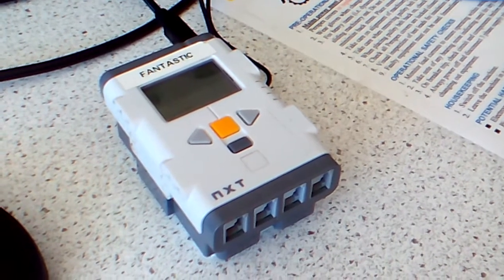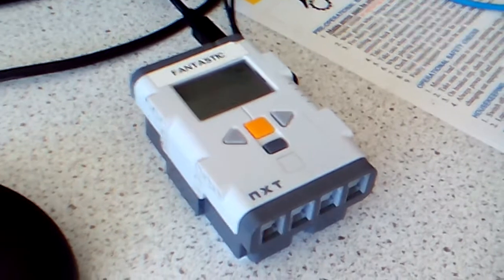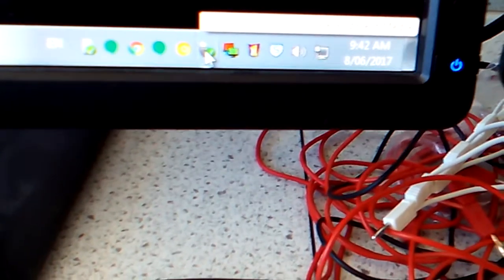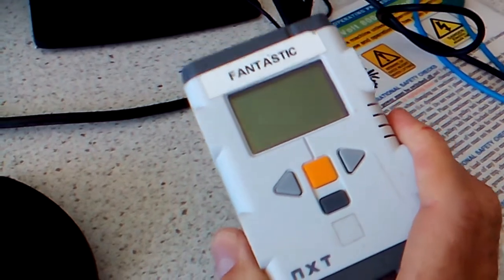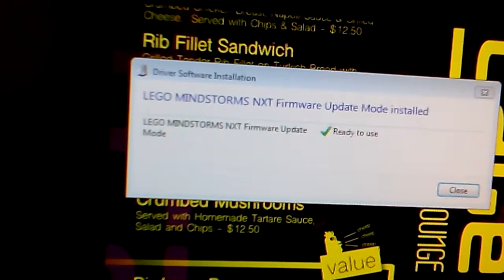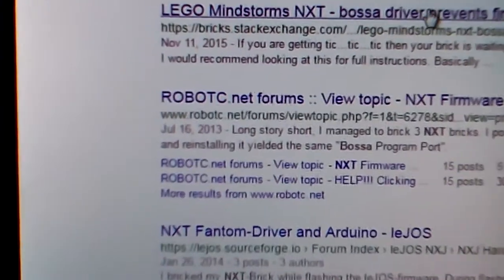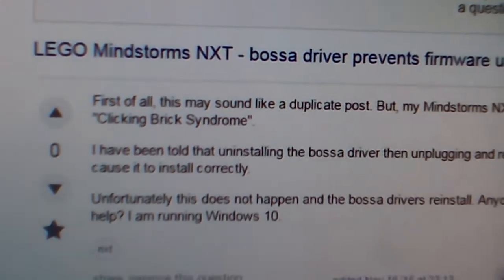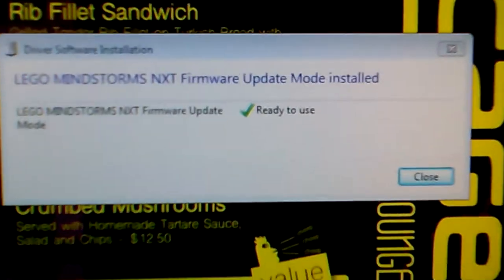LEGO NXT Firmware updating issues with drivers and solutions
Hi this topic is a bit old now but if you are still using the LEGO NXT Bricks you may have or will encounter the infamous "ticking" bricked brick. This ticking sound is actually the NXT brick's "ready for firmware" download mode. The real issue happens when your NXT programming language does not recognize that the brick is plugged in. This is because windows has assigned the incorrect driver to the USB port attached to your NXT brick. The driver causing the issues is bossa. I have seen bossa drivers associated with Arduino hardware commonly used to drive 3D printers for example. So in my case I have many computers in my lab. I was able to find one without the bossa driver installed. So windows then used the correct NXT driver and i was able to save my "bricked" NXT bricks.